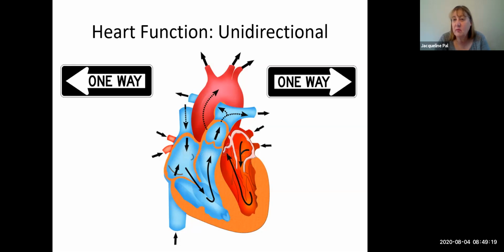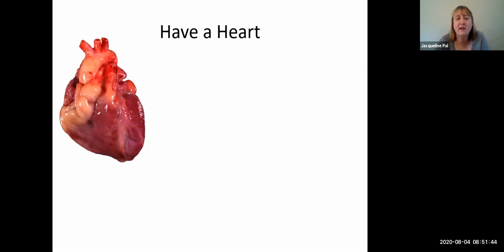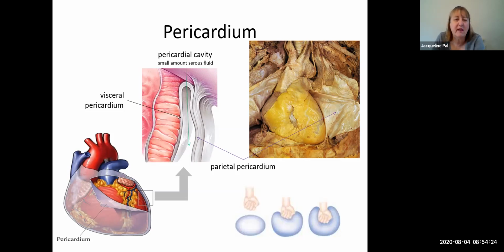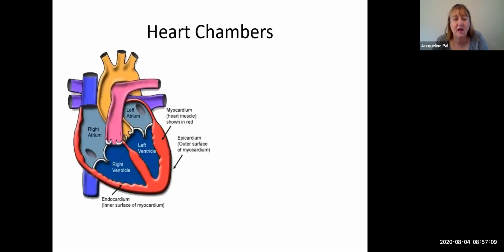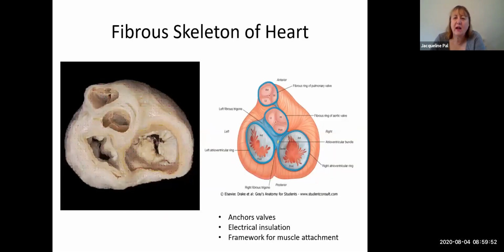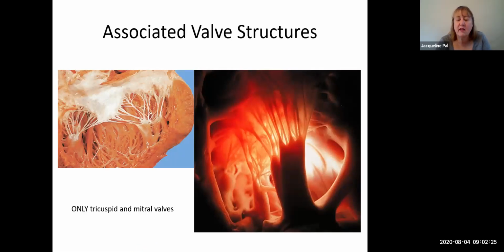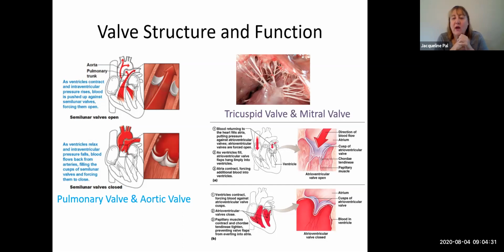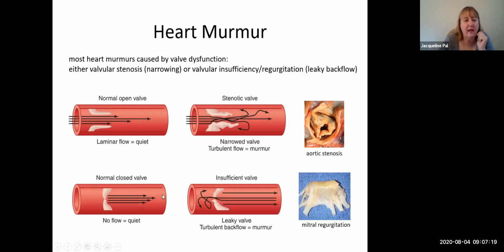heart 1 cardiac structures lecture (20 min)